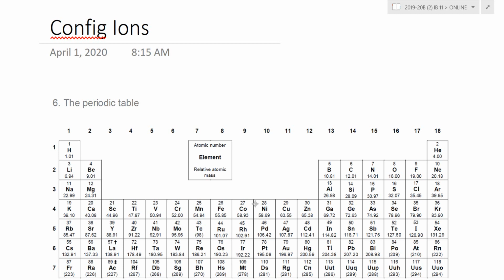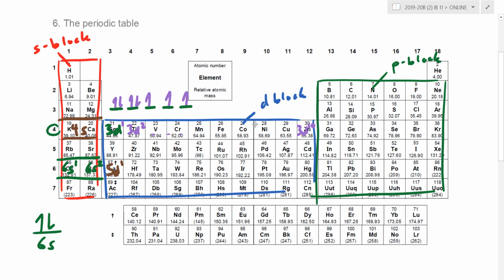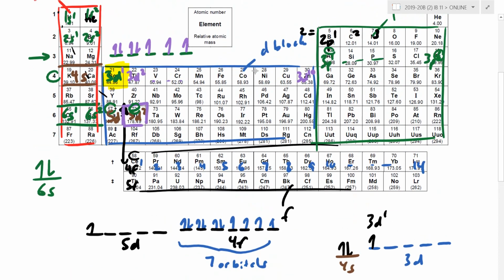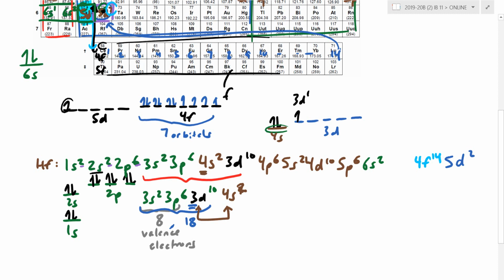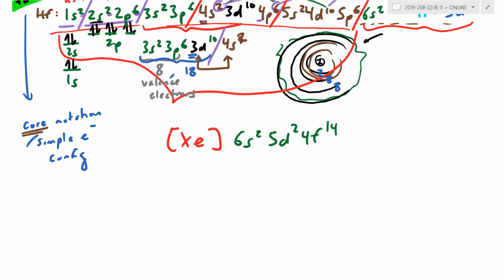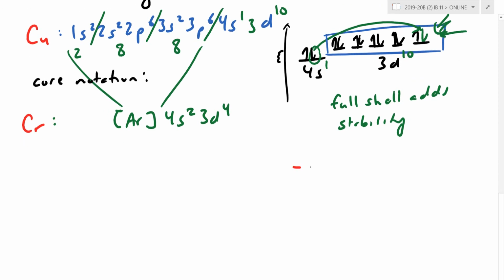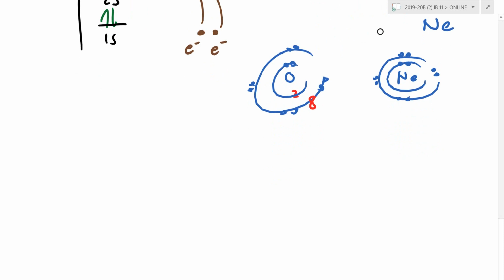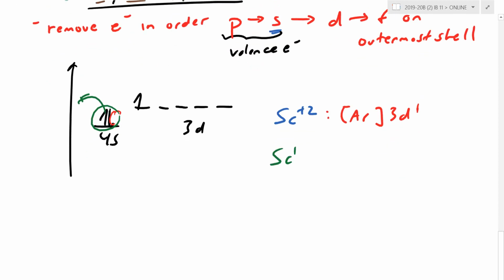IB 11 - (4) Config Ions